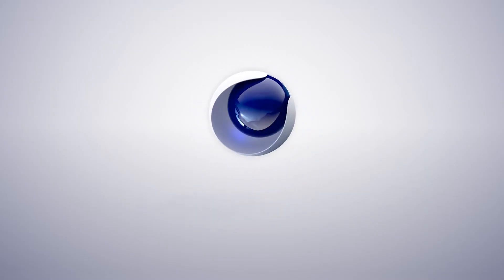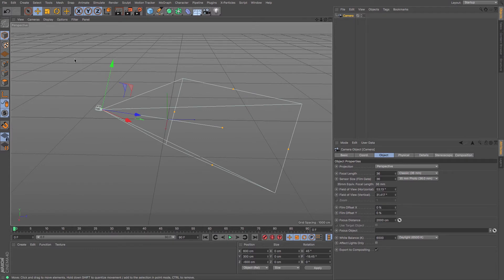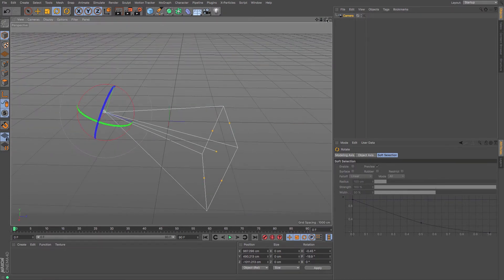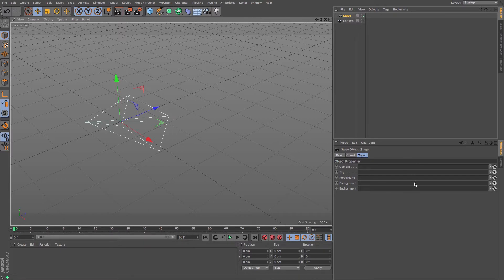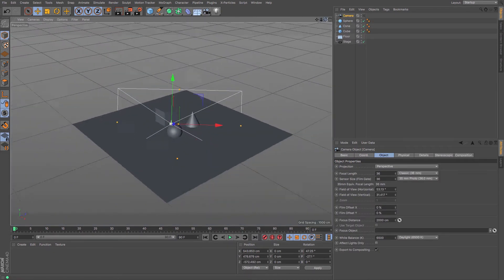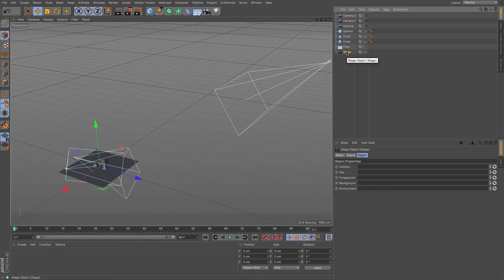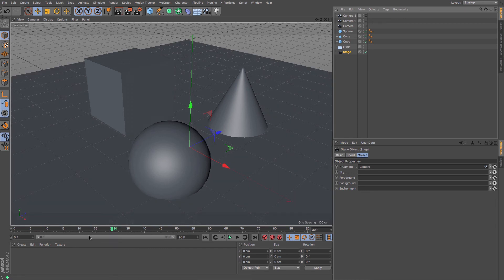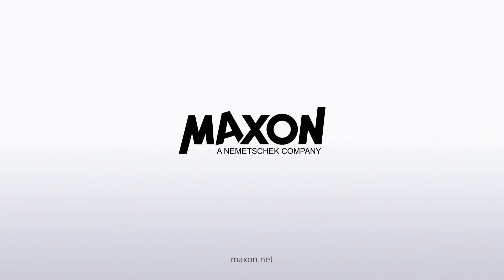Cinema 4D Tutorial - How to Switch Between Cameras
In this tutorial, you'll learn how to create multiple cameras and how to switch between them during an animation.

First, there's an overview of how to create, place and look through cameras. Next up, you'll use the Stage object to switch between cameras during an animation.